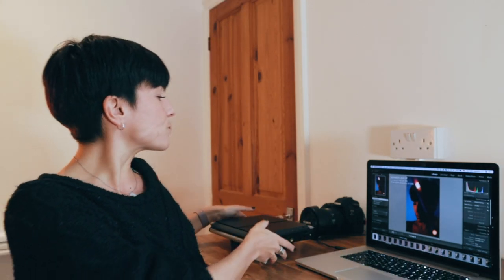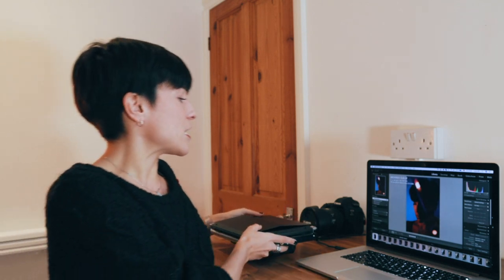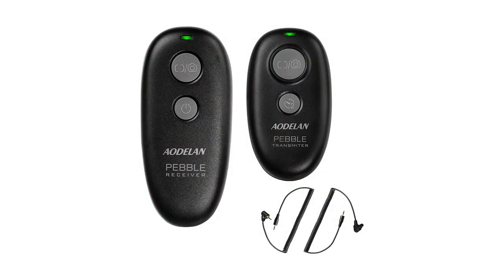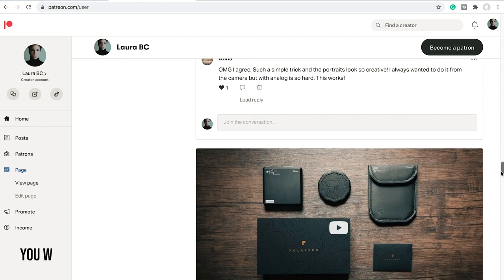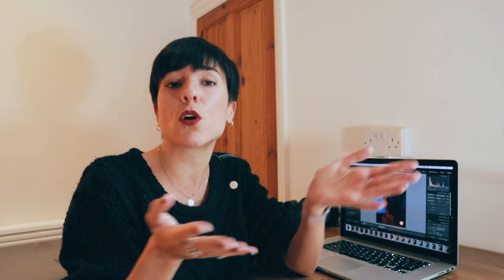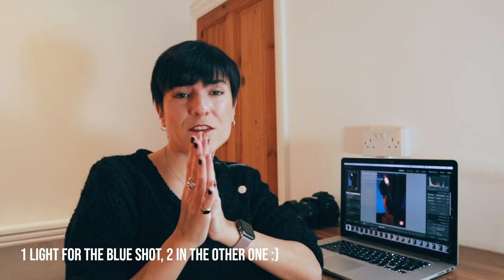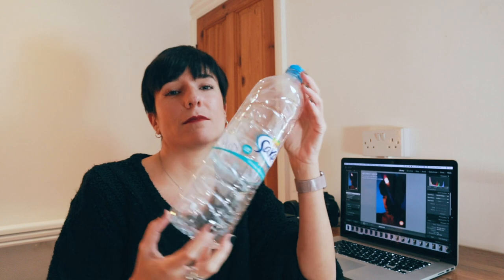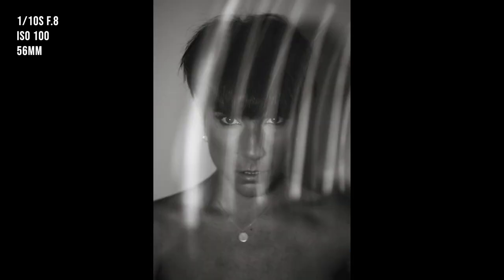Home Photography Ideas for CREATIVE Self Portraits - Using super random objects!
As we are in a second lockdown here in London, I couldn’t avoid making a video about home photography ideas for creative self-portraits. I show you here how with a super tiny studio, and with random objects around the house, you can get creative shots of yourself! I also deconstruct the pictures explaining settings and lighting. Let me know what you guys think. If this is something you enjoy, I will do more as soon as I get shooting with clients again next month. :)

GEAR I USE IN THIS PHOTOSHOOT
My Camera
Compact Flash
Main Tripod
My favourite versatile Lens
Amazing RGB Neewer lights

GEAR I TALK ABOUT
Favourite Portrait Lens
My other favourite :D
Smaller RGB light
Remote control